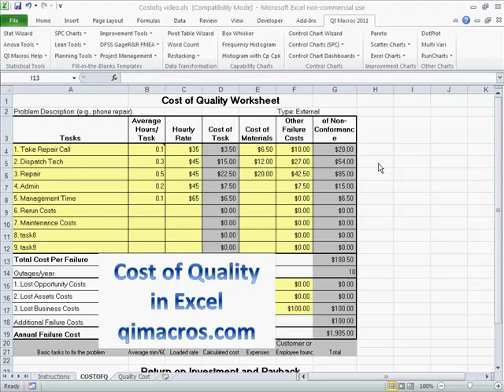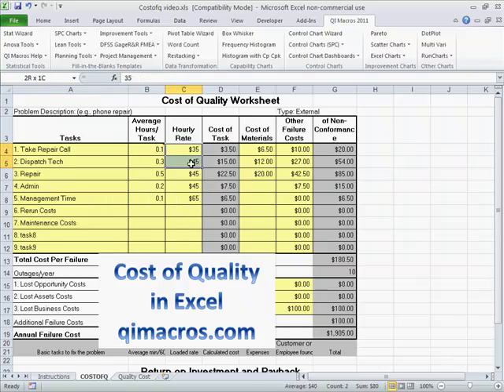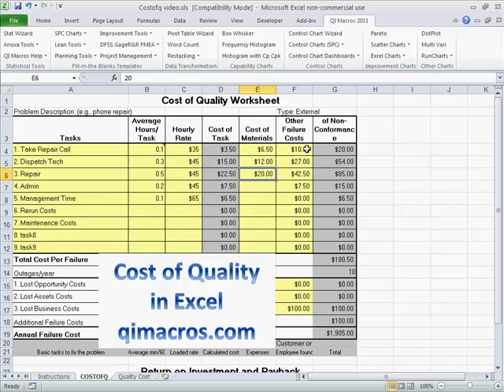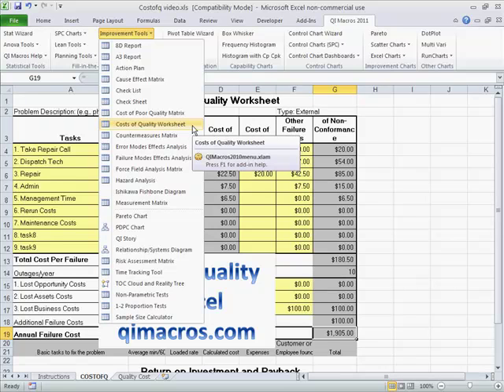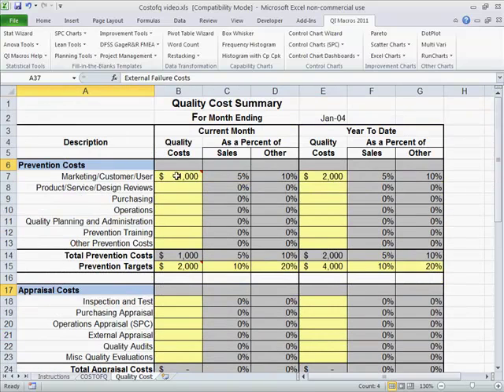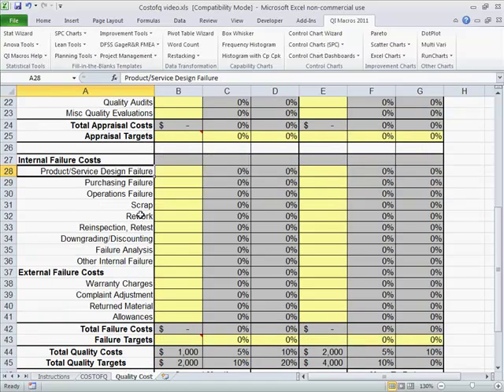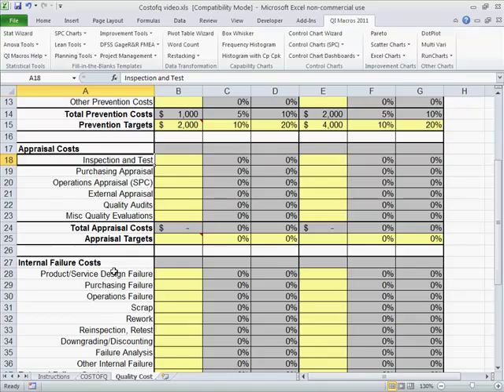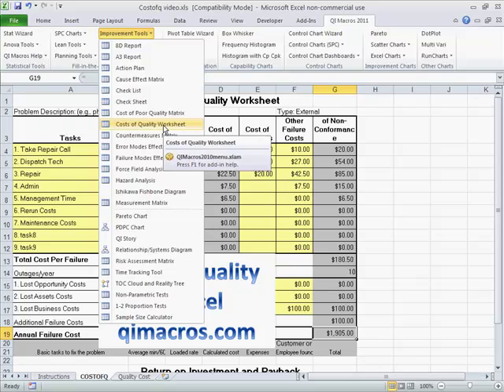Cost of Poor Quality in Excel with the QI Macros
Calculating cost of poor quality in Excel, with the QI Macros